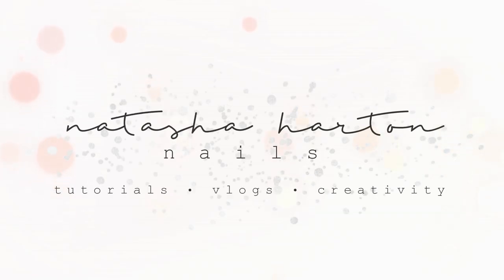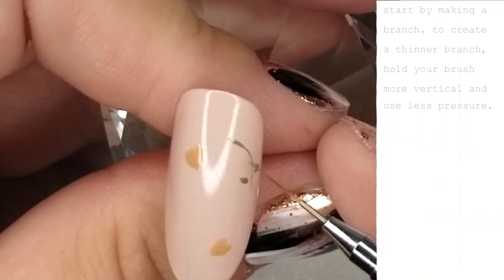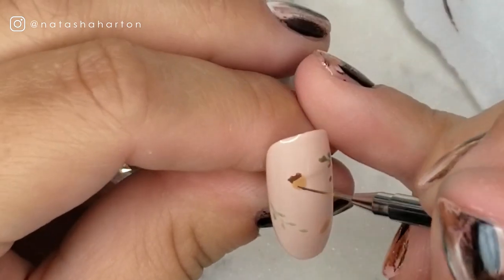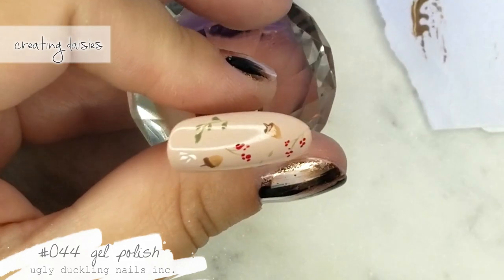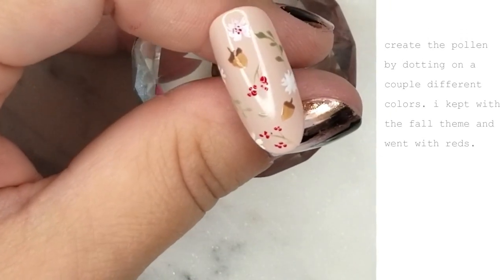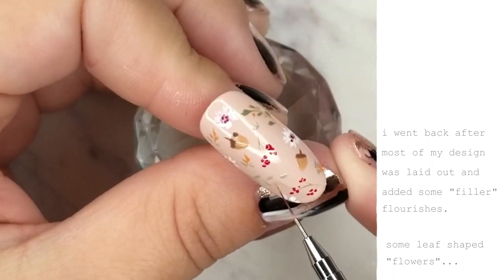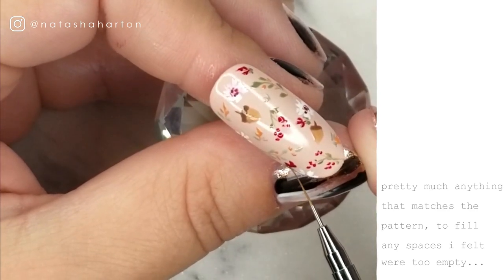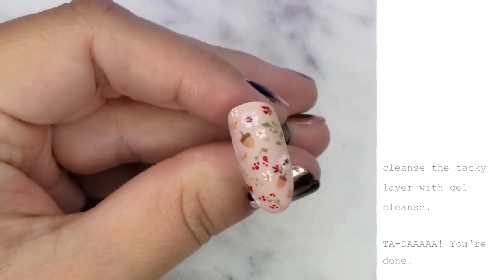Fall Floral & Acorn Pattern • Natasha Harton Nails • Tutorial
Hello Lovelies!

I love Fall, and I love floral, sooooo… why not combine the two?! Here's my Fall Floral & Acorn Pattern tutorial

xo T

- Ugly Duckling Gel Polish (listed in video)
- Ugly Duckling Detailer II
- Ugly Duckling #2 Oval Art Tips
- Ugly Duckling Matte Gel Top Coat
- Ugly Duckling Crystal Tip Display - Clear
- Ugly Duckling Mini LED Gel Lamp
- Ugly Duckling Gel Cleanse

▪instagram▪ @natashaharton
▪snapchat▪ natashaharton